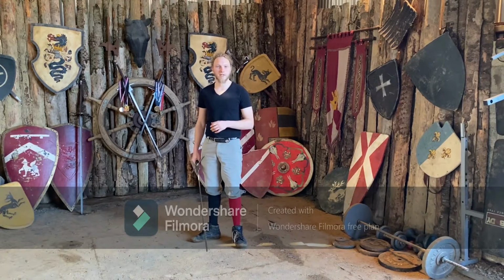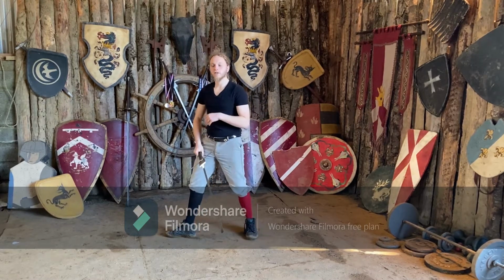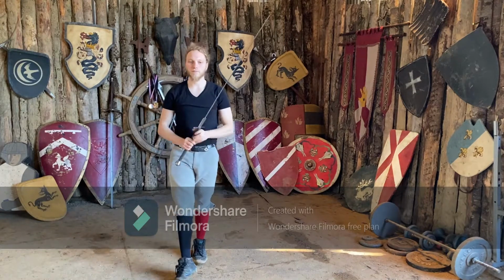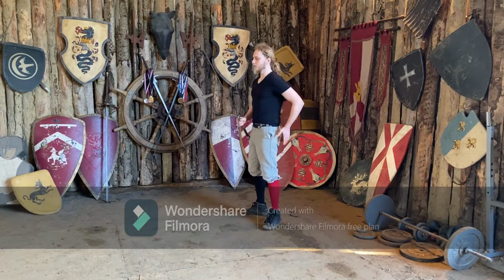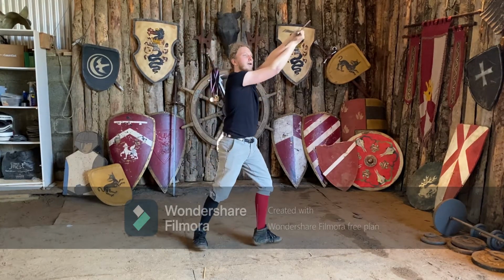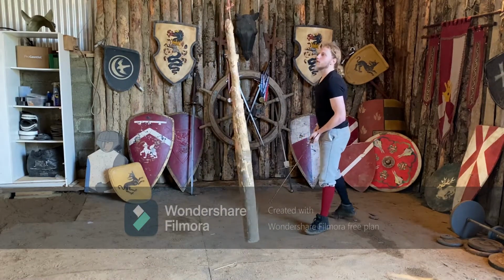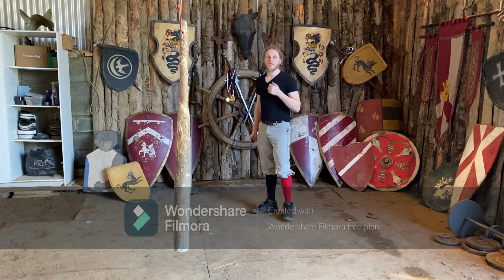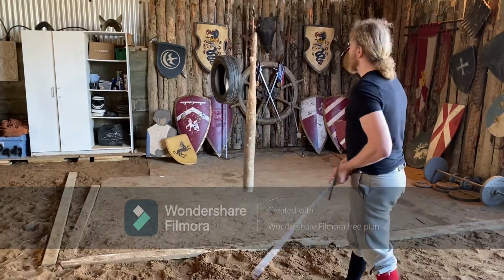Bringing your solo training closer to sparring - Encuentro 2021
Jack Gassmann nos presenta una serie de ejercicios que nos permiten mejorar nuestras habilidades de combate mientras entrenamos en solitario.